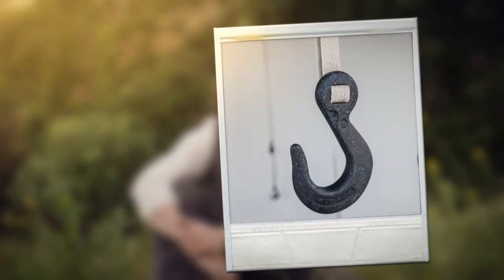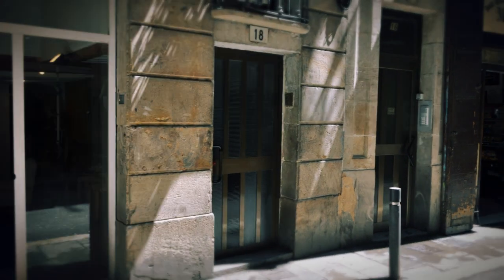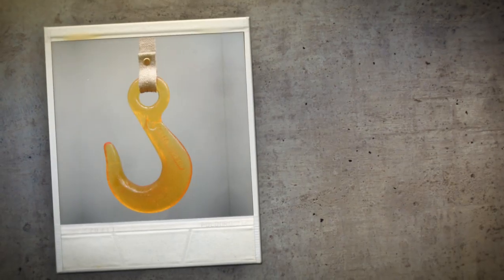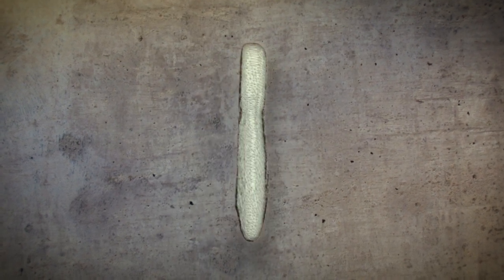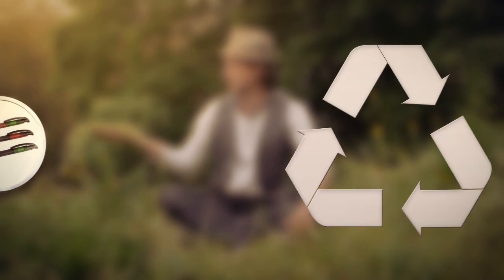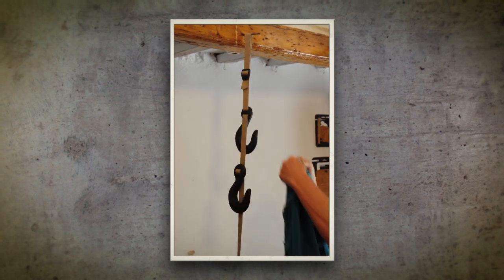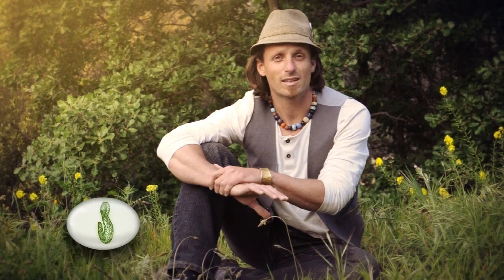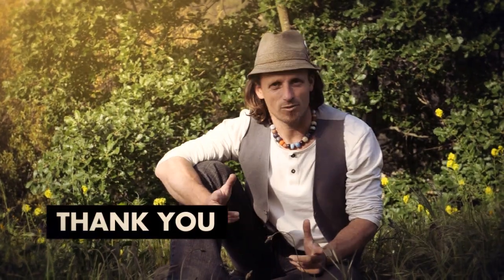TAPEgear Kickstarter Campaign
Grapple, which is inspired by old, industrial crane hooks, is a unique hanging system for coats, hats, bags and anything else you deem fit for it. its made from recycled plastic and real grass clippings. It comes based on the principle that you can have design-conscious and innovative looking products, without an environmental cost. This video provides background to the Kickstarter campaign we currently running to fund our first production run.